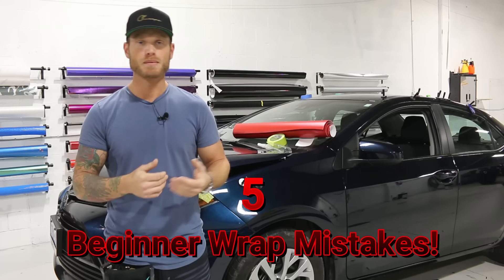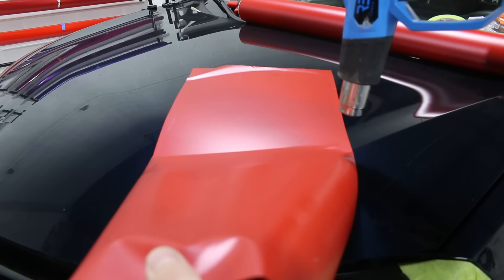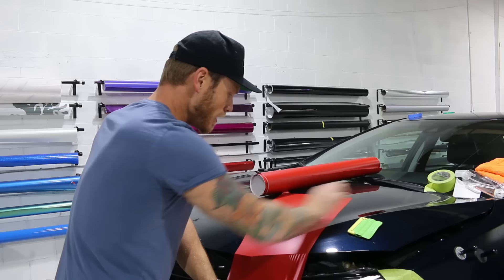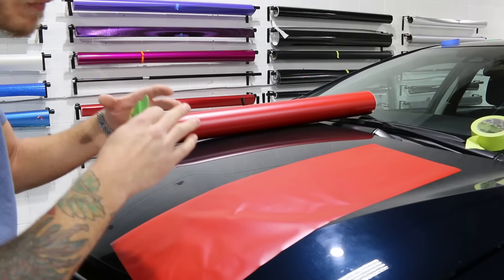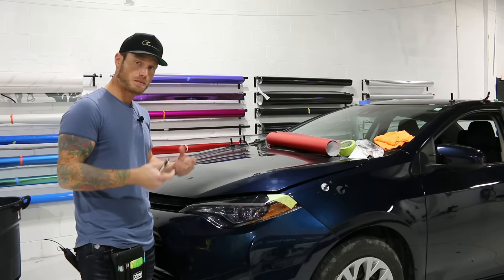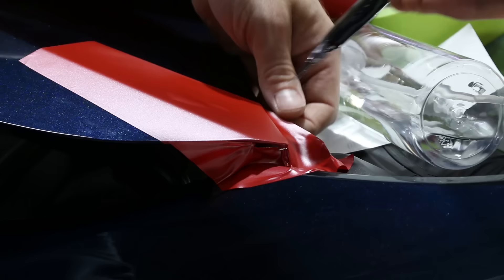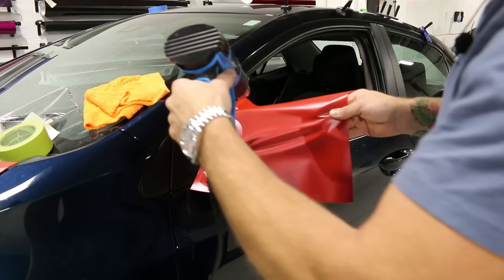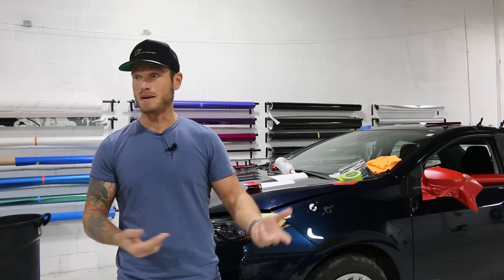5 Most Common Vinyl Wrap Mistakes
Heat Gun (Instant heat, no waiting)
3 Pack Squeegees (soft, medium, hard)
Wrap Gloves
Knife (Have not found anything better)
Hex Garage Lights (perfect temp for detailing and wrapping)
Rolling Bench Stool
Tool Cart
Scratch-safe Ladder
Headlight Tint (I put that %^#-$ on everything)
Knifeless Tape
Wrap Sticks

What are the most common mistakes that beginners make when vinyl wrapping? I show and explain to you the most common mistakes I come across on a regular basis and how to avoid them.

and sign up to receive one month free. Watch detailed how to vinyl wrap videos. The website hosts content like a Beginner 101 section, an open forum discussion board, Q&A, POV videos, Wrap Of The Month contests, location board & disassembly videos!